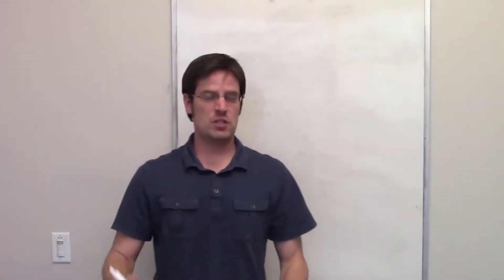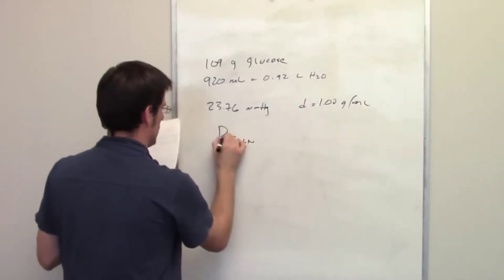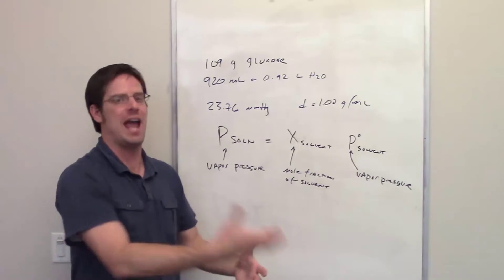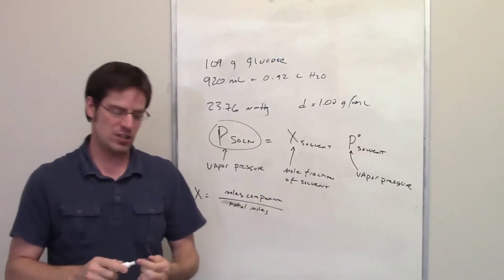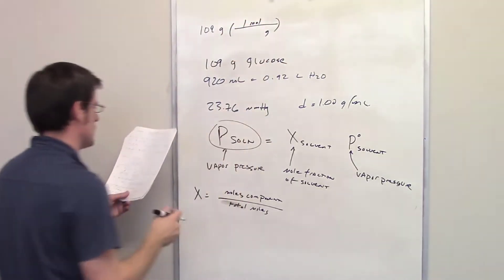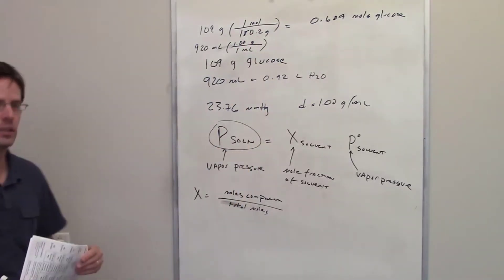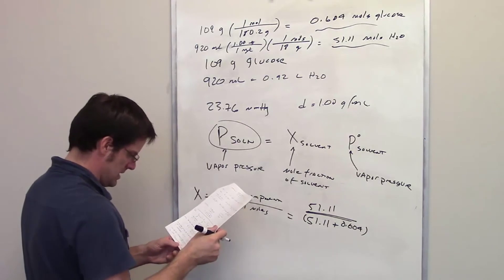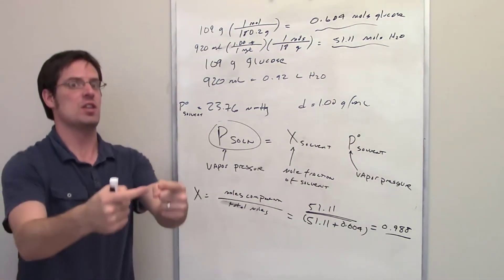Raoult’s Law Example Problem: Chapter 13 – Part 9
In this video I use Raoult’s Law to determine the vapor pressure of a solution.